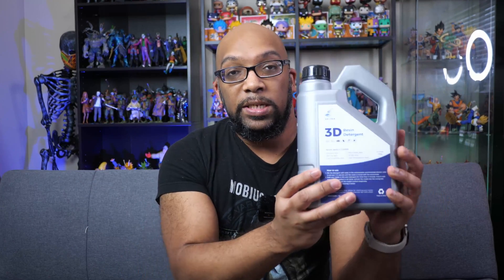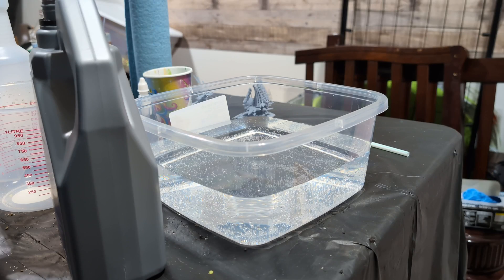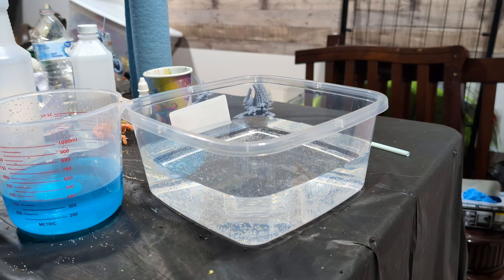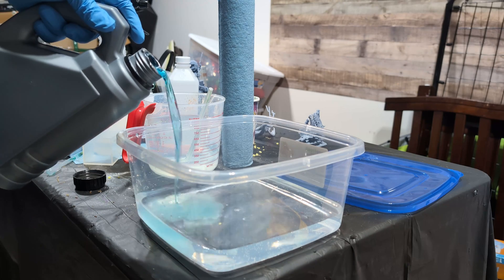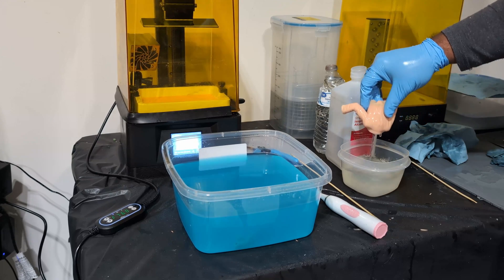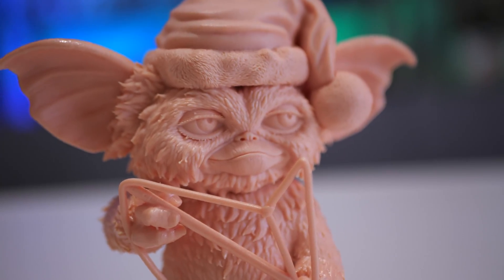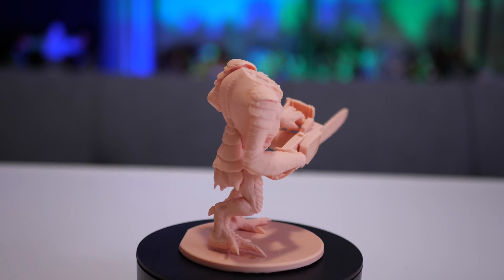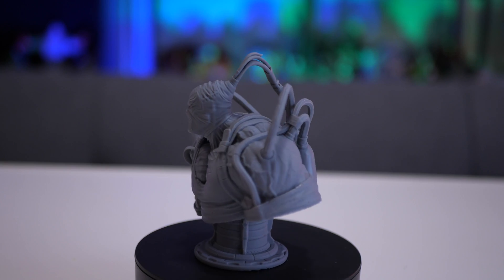Clean Resin 3D Prints WITHOUT Alcohol! | SAILSEA Resin Detergent Review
Today I'm checking out a 3D resin detergent from SAILSEA. This detergent can be used in place of isopropyl alcohol for cleaning 3D resin prints.